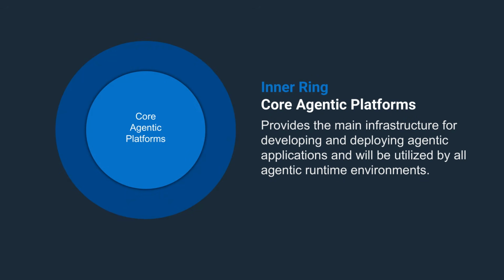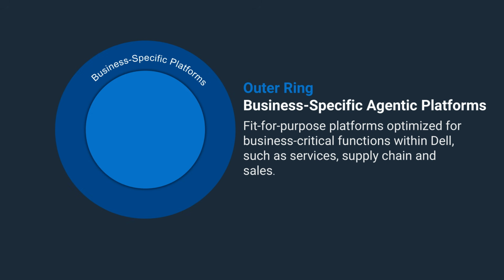Topology Matters: Controlling Distributed AI Agents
Most enterprises are so focused on what their agents do that they're ignoring where they run. John Roese makes the case for why topology is critical to agentic AI success - and shares Dell's two-ring model for distributed control. If you're deploying agents without an architecture strategy, you're building risk into your foundation.

Chapters:
00:00 - Why Topology Matters for Agentic AI
00:32 - The One Platform Myth
01:49 - Distributed Topology is Inevitable
02:10 - Dell's Two-Ring Architecture Model
02:24 - The Inner Ring: Your Control Point
03:46 - The Outer Ring: Fit-for-Purpose Platforms
04:10 - Essential Interworking Rules
04:41 - Your Topology Decision